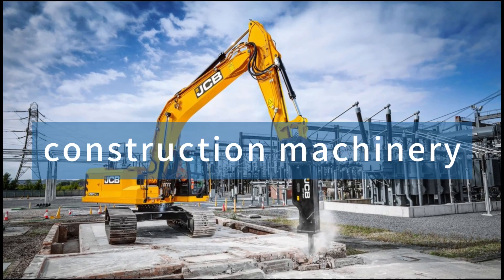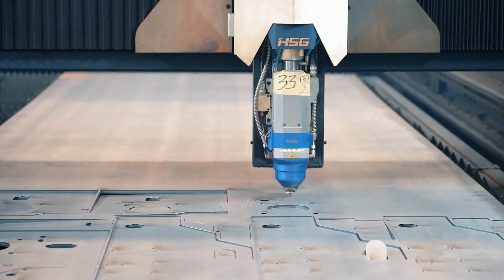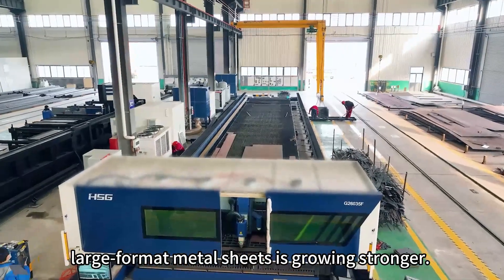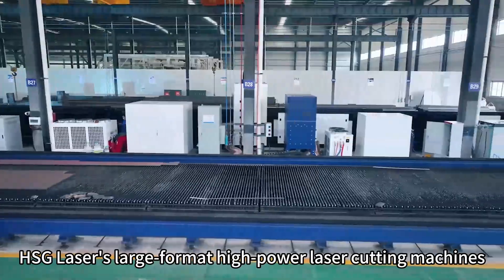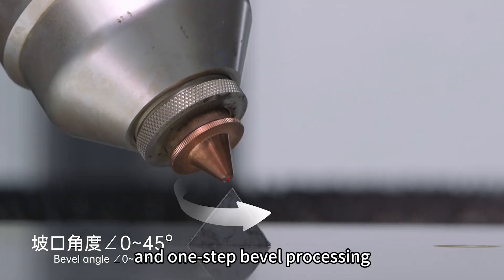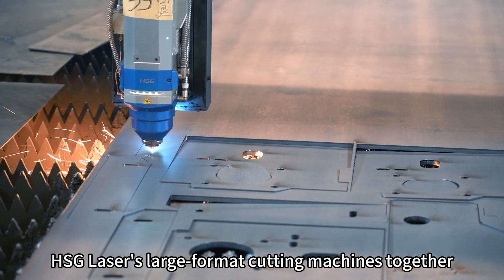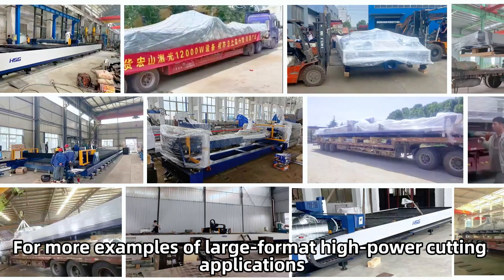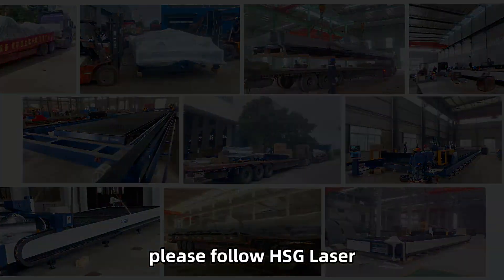HSG Laser Large-Format High-Power Laser Cutting Machines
As industries are evolving, the demand for large-format high-power laser cutting machines grows ↗️

Check out how HSG Laser’s machines handle everything from the stable cutting of large, thick plates to one-step precision bevels! 🔍

Shape Metal, Shape Trust!